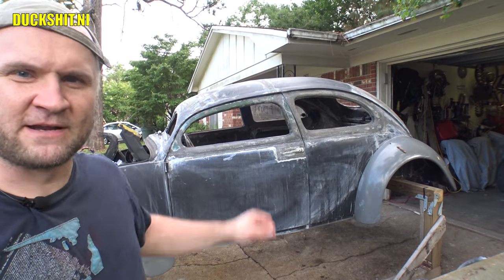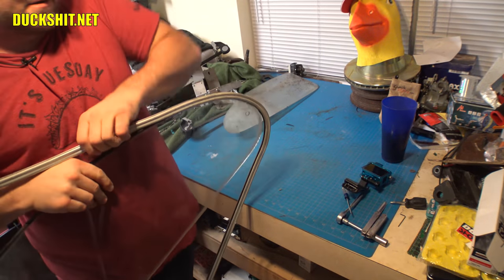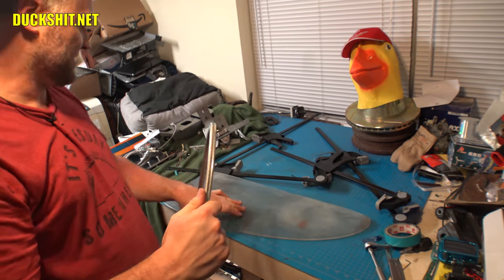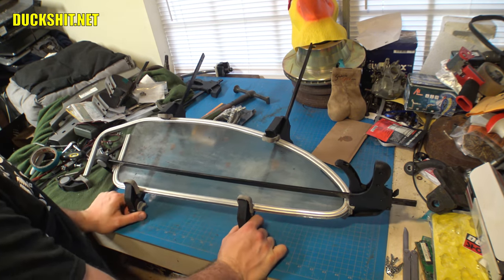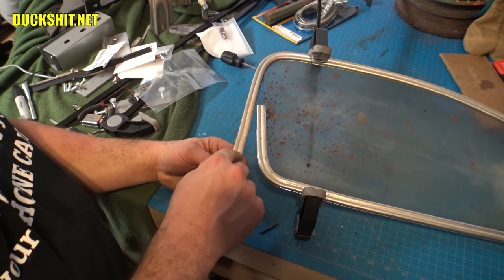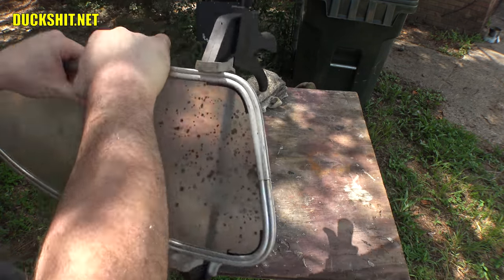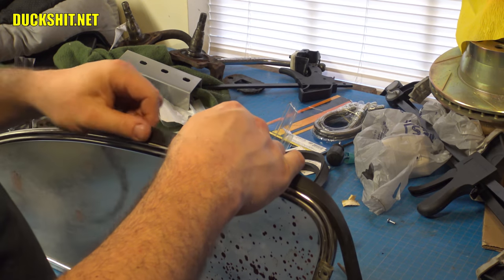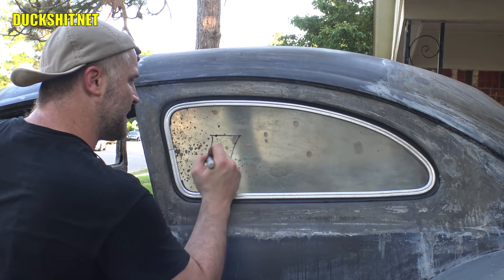How to Make VW Beetle Pop Out Window - ROTTEN OLD 1956 VW Beetle - 111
These methods should apply for any custom VW popout windows providing you have VW Beetle side popout hinges.  You can use stock latches or go with the power electric pop out motors that you see.  (I have videos on the power pop out motors, too!)  This same method (provided you have access to the materials) will work for ANY of the rubber mounted windows in most any air-cooled VW!  Yes, you can have a VW safari windshield or a pop out VW oval window!

By request of Jody (one of my Patreon members) he wanted to see more full-length uncut videos from me, so I figured why not for making a custom VW Beetle pop out window?

Past:
Now it was time to frame out the plexiglass template pop outs to see if they could be made to fit properly.  I have never done this kind of thing before and based on the materials I had to work with, I had one opportunity to get it right else I'd have to get another set of VW Beetle pop out windows and start over again!

Dodge Window Motor (LEFT)
Dodge Window Motor (RIGHT)
Hidden Hinges
Goggle Sunglasses
Mirror Sunglasses
Duckman Sized XXXL Gloves

Background (Saschas Things) by Sascha Ende/Filmmusic.io